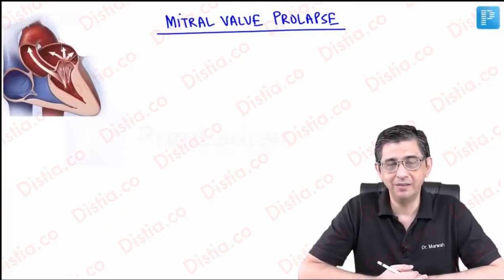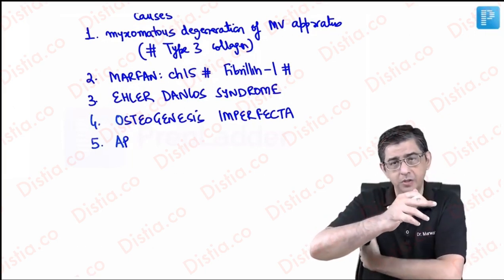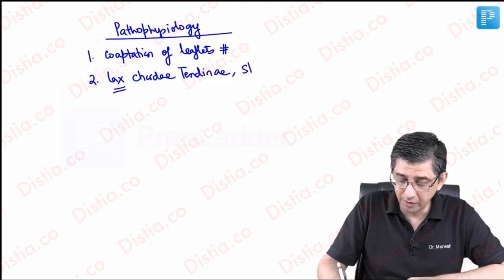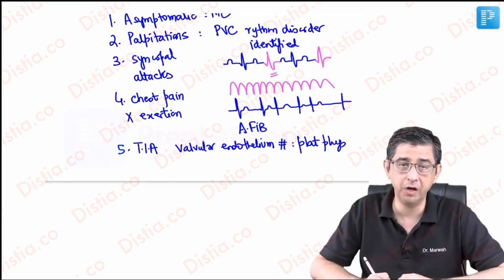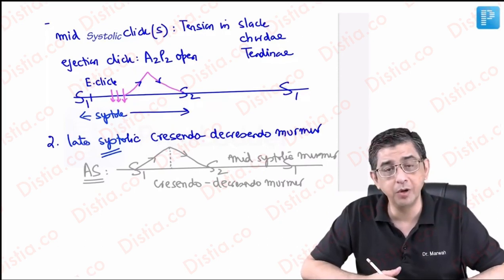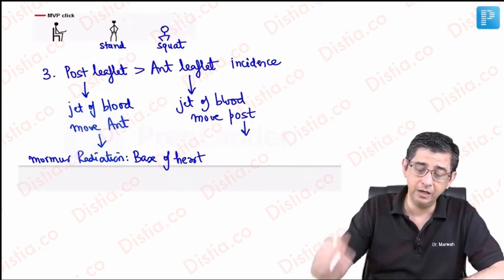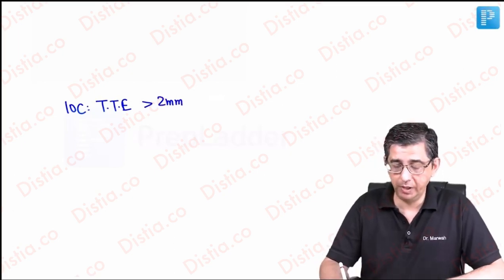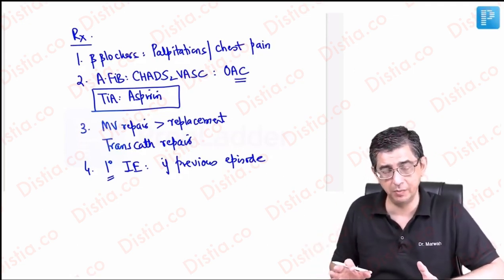06 Mitral Valve Prolapses